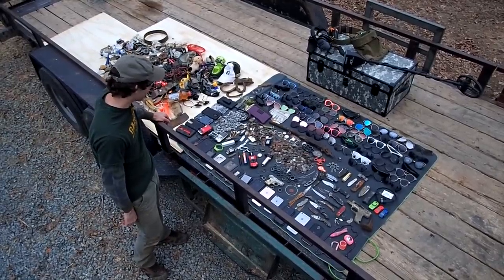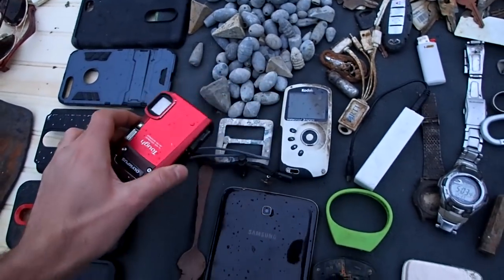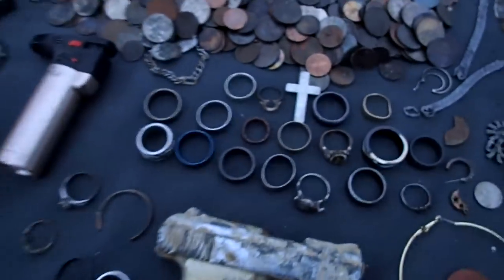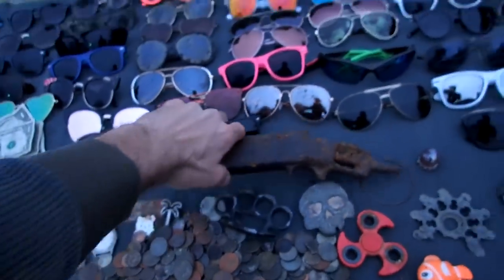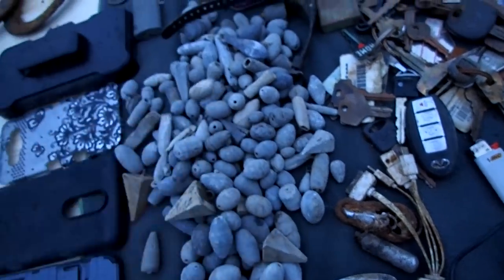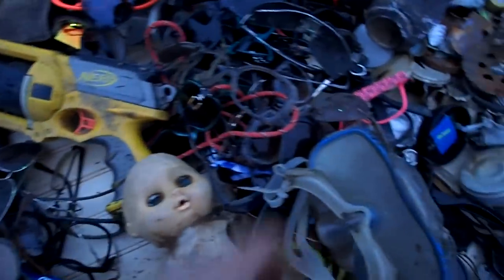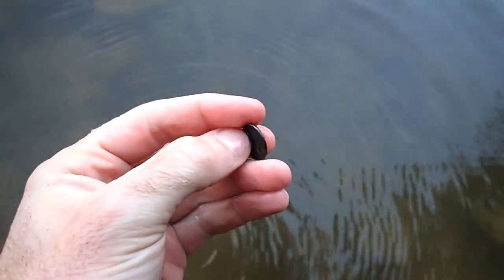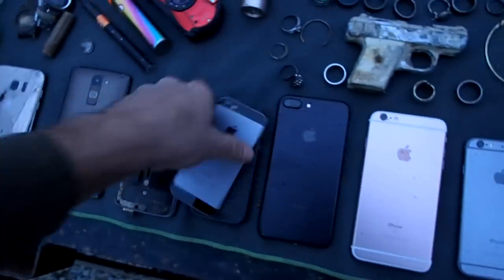2017 River Finds! - iPhones, Knives, Rings, Sunglasses and a Pile of Money! | Nugget Noggin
Here's most of my river finds from the summer of 2017. These were discovered while metal detecting and snorkeling in the rivers. metal detector of choice is the Garrett AT Pro, which was used to find all of the coins($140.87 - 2 Presidential $1 coins, 440 Quarters, 196 Dimes, 110 Nickels, 377 Pennies), knives, guns, and rings in this video.

"Again, the kingdom of heaven is like treasure hidden in a field, which a man found and hid; and for joy over it he goes and sells all that he has and buys that field." - Matthew 13:44

"For unto us a Child is born, Unto us a Son is given; And the government will be upon His shoulder. And His name will be called Wonderful, Counselor, Mighty God, Everlasting Father, Prince of Peace." - Isaiah 9:6

Have a Merry Christmas! And always remember that Christmas is God reconciling sinners to himself through Jesus Christ.

Ring Inscription - 1 Peter 2:24 - " He himself bore our sins in His body on the tree, that we might die to sin and live to righteousness. By his wounds you have been healed."